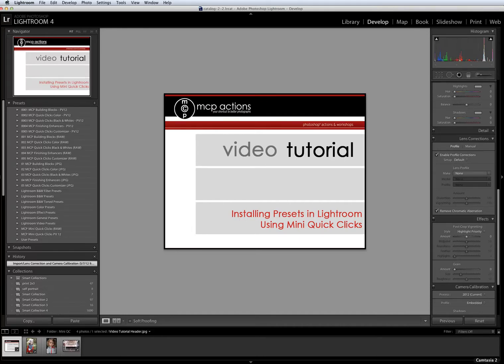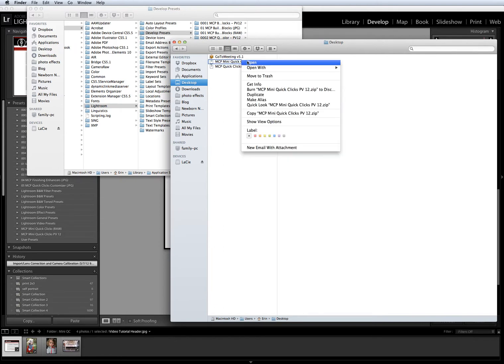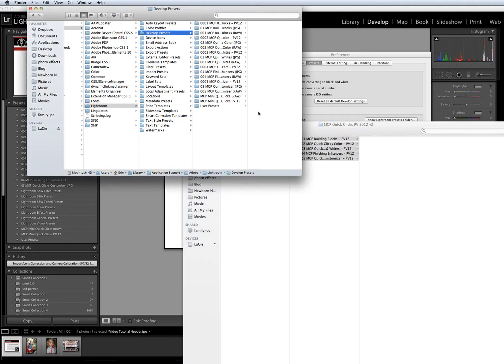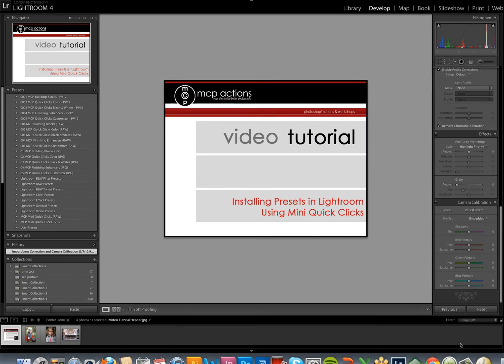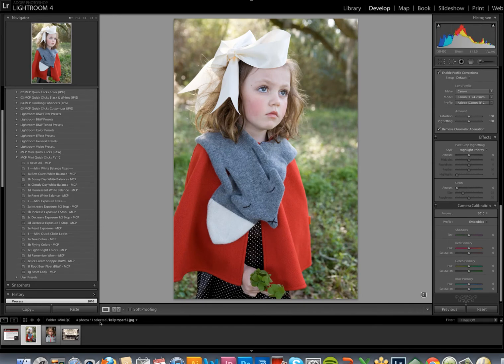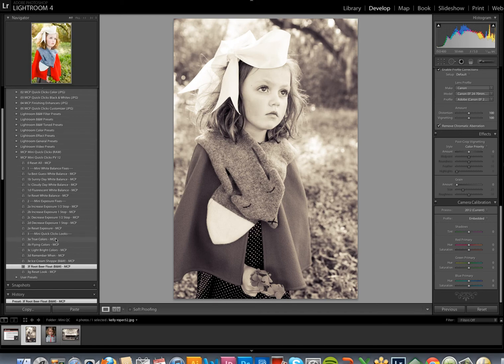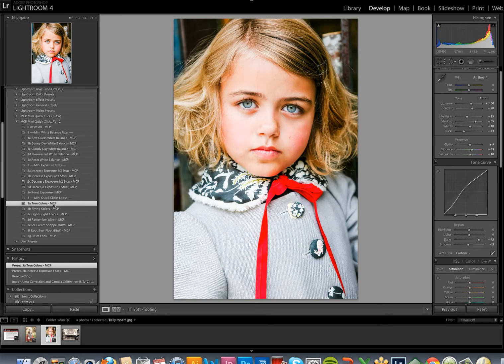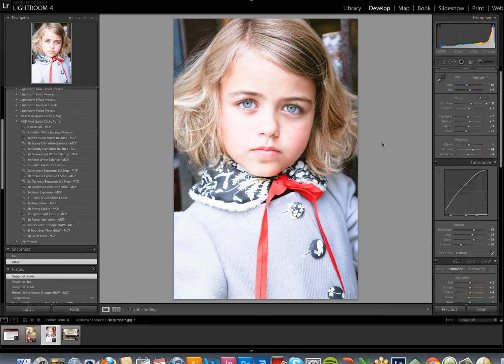Lightroom 4 - Installing Presets and Using The Free MCP Mini Quick Clicks Presets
Learn how to use our free Lightroom presets in LR4. It's quick, easy and fun!